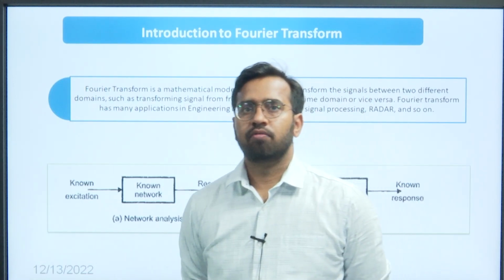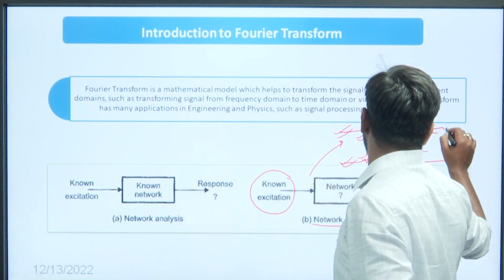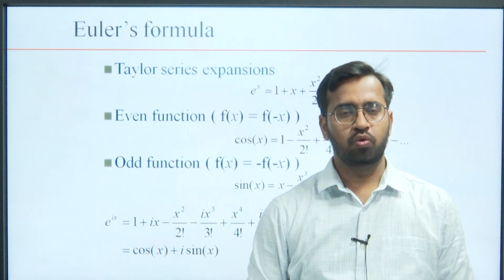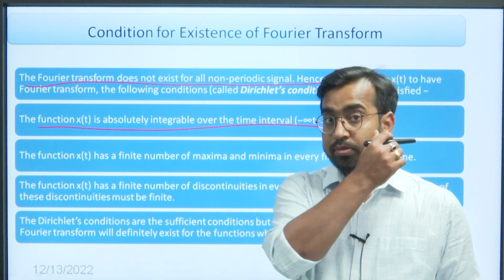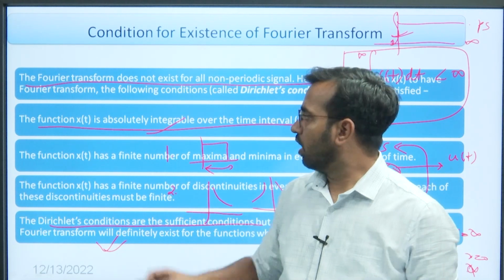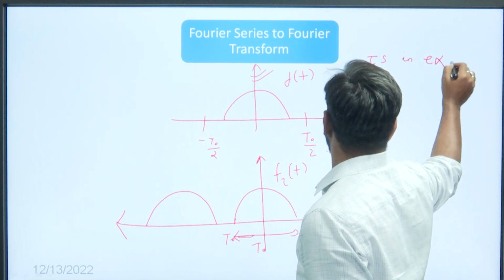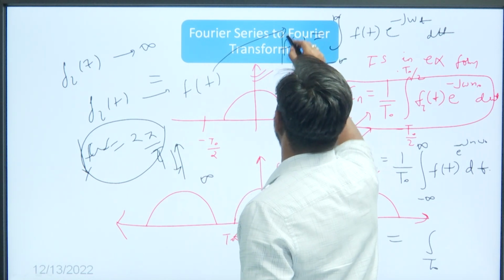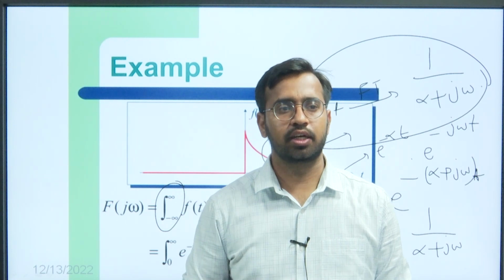Basic Signal & System | Continuous Time Fourier Transform | AKTU Digital Education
Basic Signal & System | Continuous Time Fourier Transform |